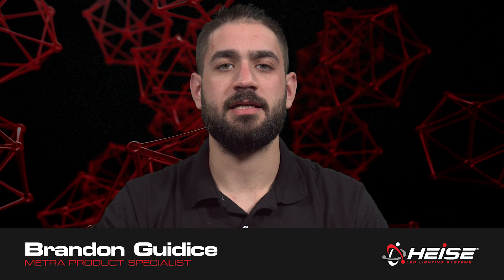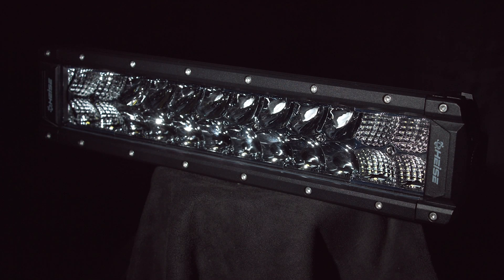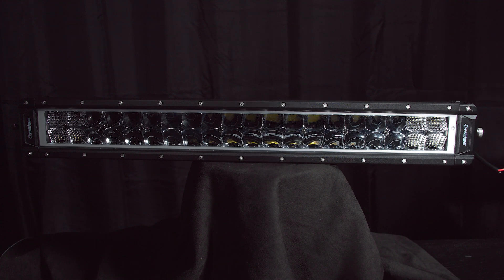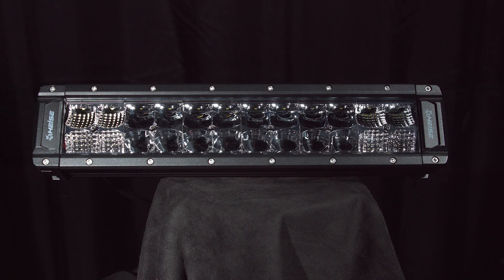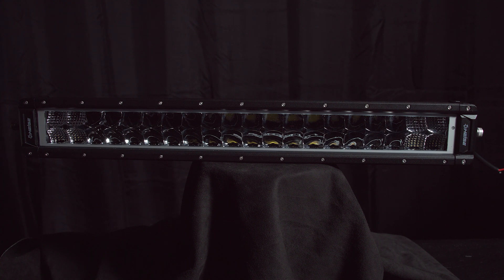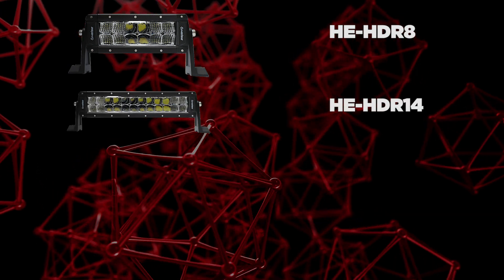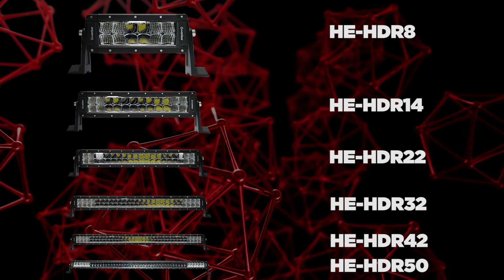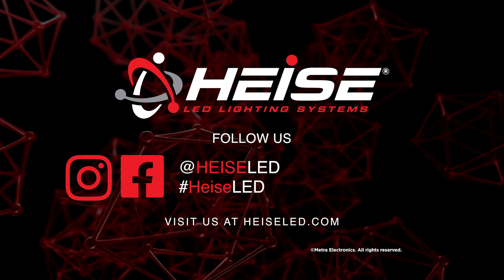Heise LED High Output Dual-Row Lightbar Series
Heise is going brighter than ever with an even higher output lightbar series that produces more lumens than their existing dual-row series. These powerful lightbars are engineered with integrated-epoxy encapsulated electronics, a virtually unbreakable polycarbonate lens, a military breather port and die-cast aluminum housing. They have been torture-tested and are IP67 rated to withstand the worst environments and are available in lengths from 8 to 50 inches. The hybrid 90-degree flood beam pattern offers a wide angle of illumination while the 8-degree spot beam provides intense light in the center flanked by the wide beam for extra coverage.

HE-HDR Series Products Specifications:
• Length: 8”, 14”, 22”, 32”, 42” and 50” (HE-HDR8, HE-HDR14, HE-HDR22, HE-HDR32, HE-HDR42, HE-HDR50)
• Wattage: 36W, 72W, 120W, 180W, 240W and 288W
• Raw Lumens: 3,240 lm, 6,480 lm, 10,800 lm, 16,200 lm, 21,600 lm and 25,920 lm
• Current Consumption @ 13.8V: 2.26A, 4.5A, 4.52A, 4.52A, 16.5A, 8.8A and 18.1A